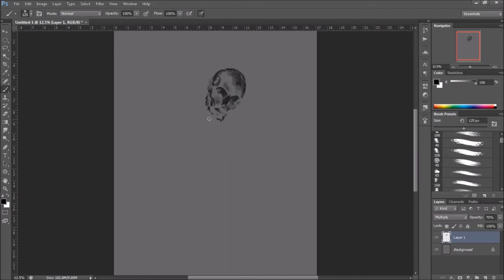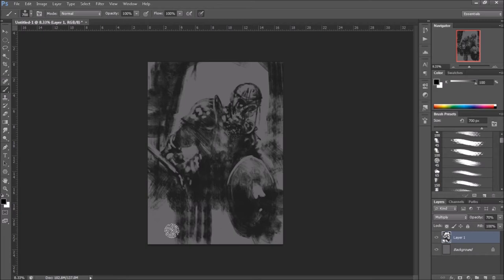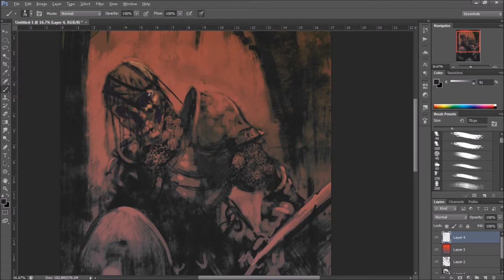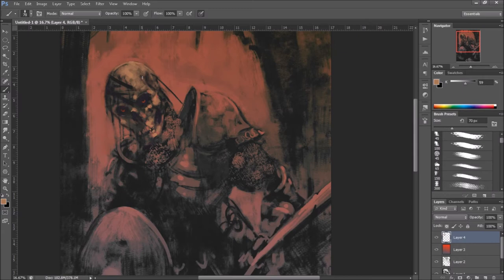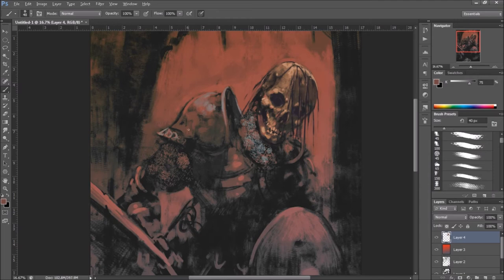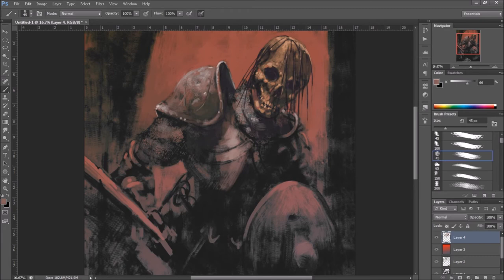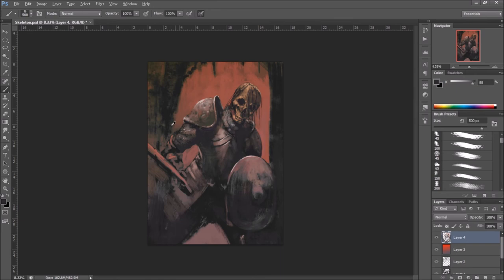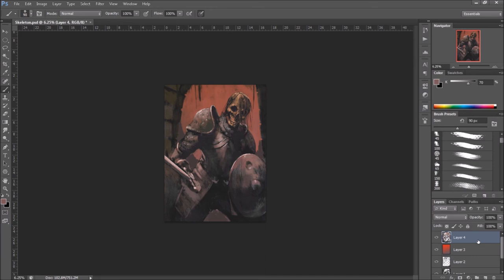Inspiration, Creativity, and Skeletons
Here is a video where I talk about inspiration and creativity while paint a picture of skeleton.